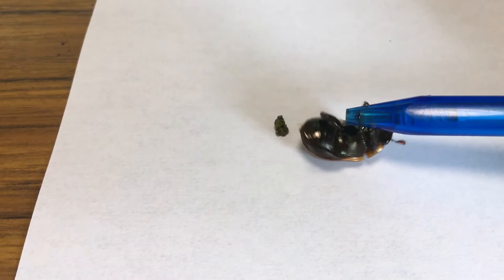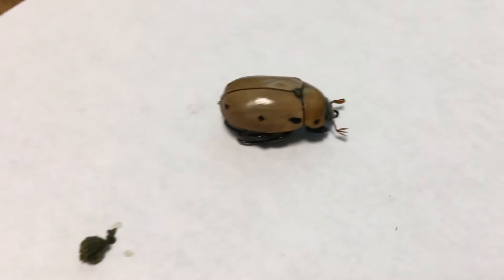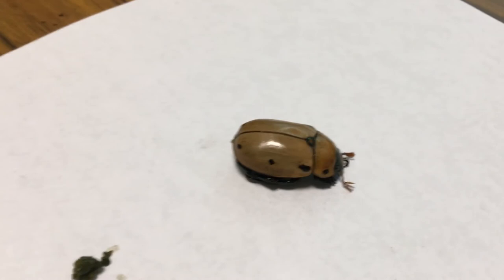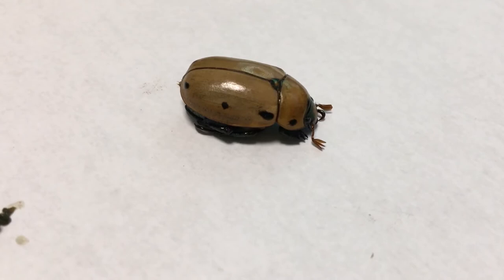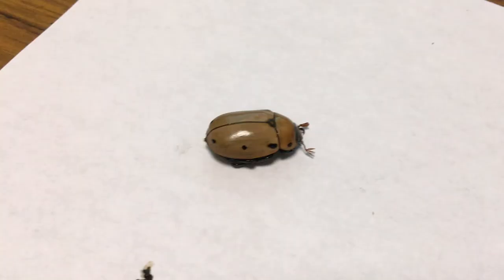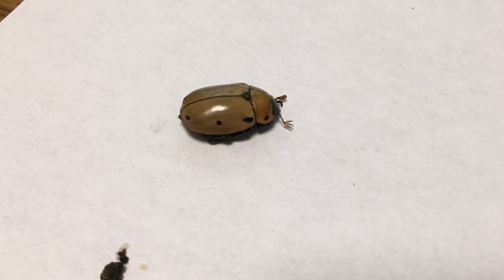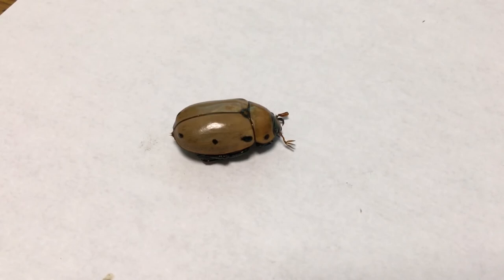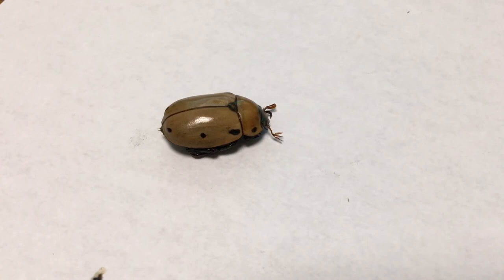Grapevine Beetle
In our ongoing war with Japanese Beetles, we have come across this beetle on our grapevines.